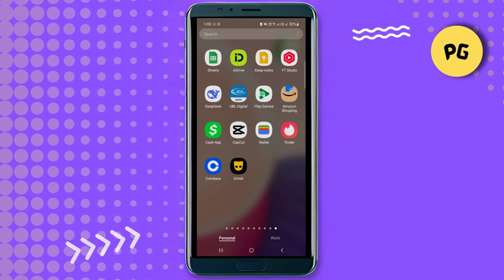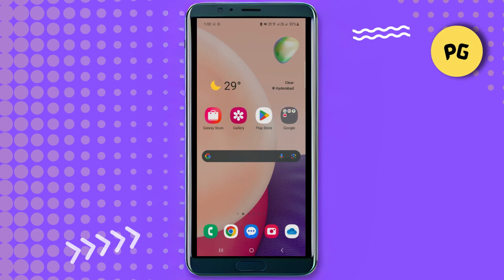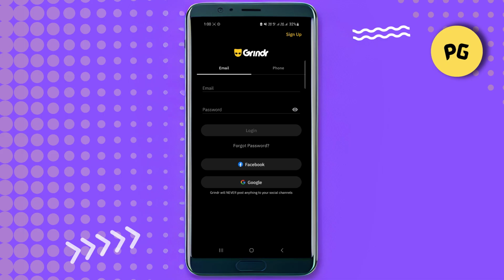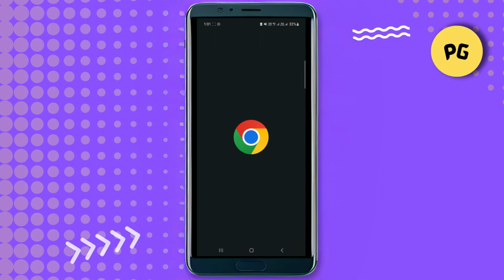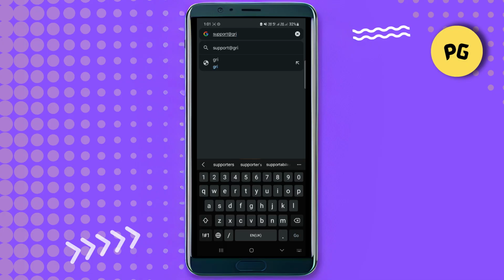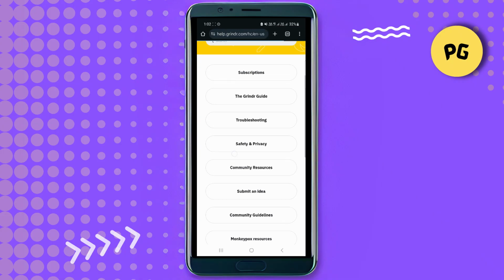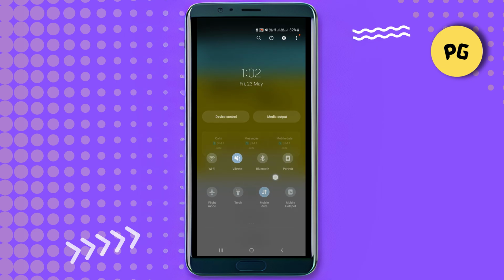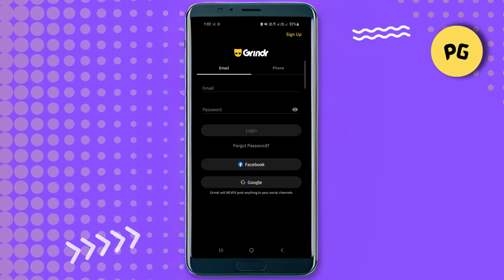How To Get Unbanned From Grindr (Simple Guide)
How To Get Unbanned From Grindr
Get Unbanned From Grindr
How To Get Unbanned From Grindr Android
How To Get Unbanned From Grindr iPhone